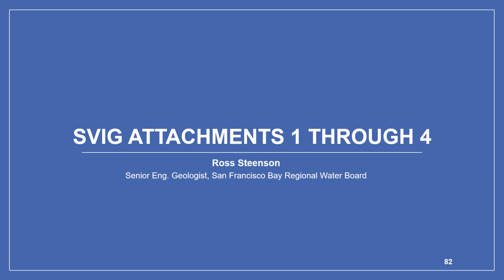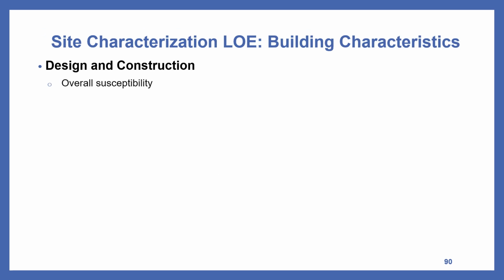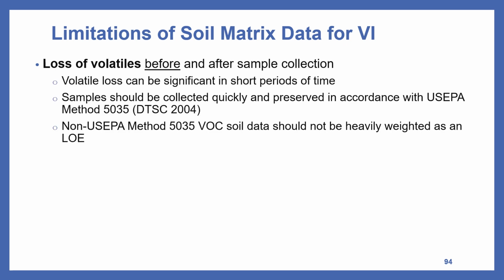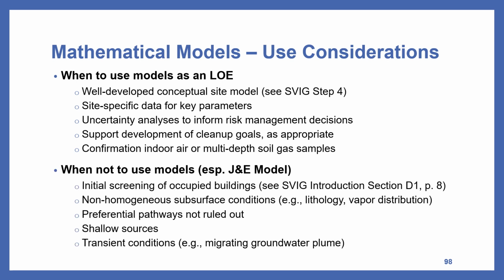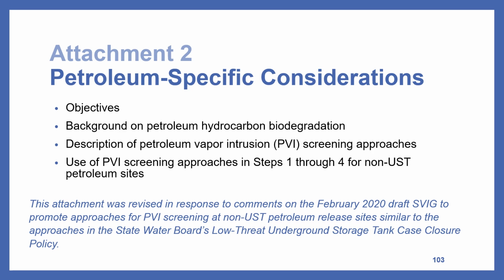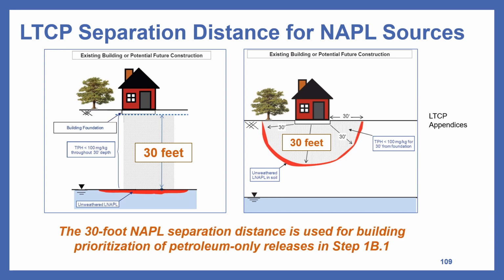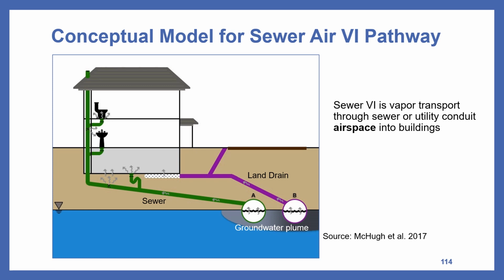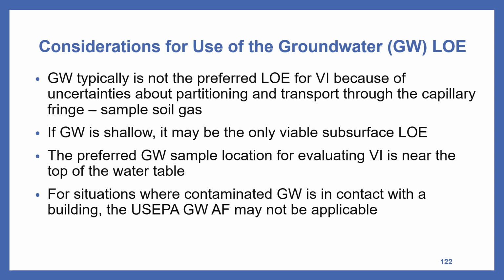8 -SVIG Training - Attachments 1 Through 4